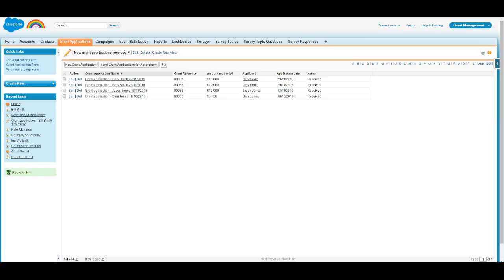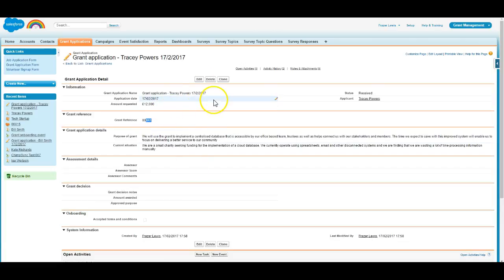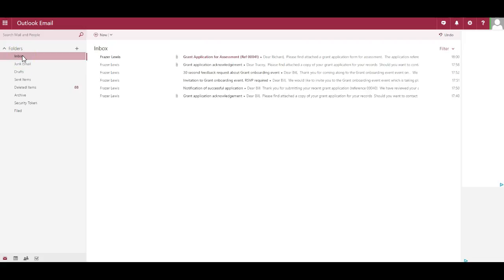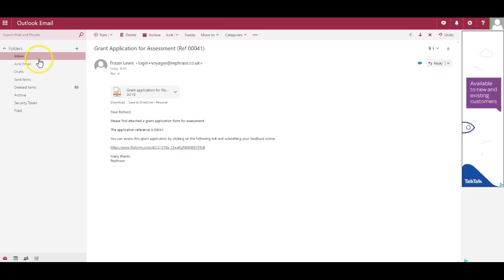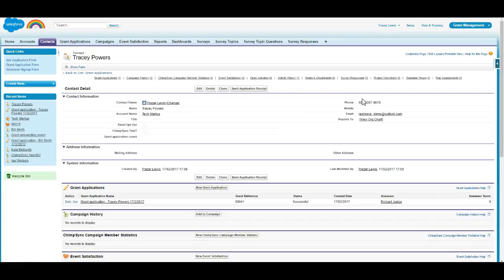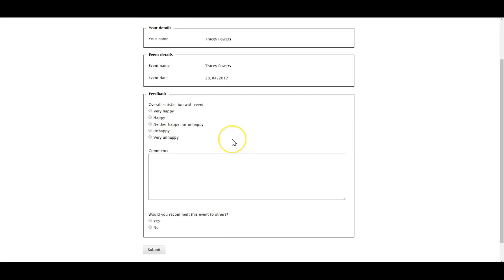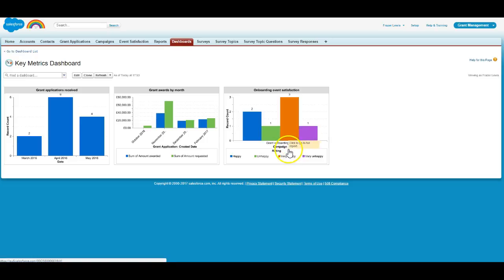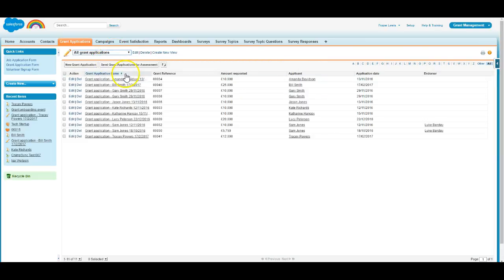Grant application management using Salesforce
Example of how to manage grant applications using Salesforce, online forms and document generation apps.

The functionality shown could easily be adapted to cover any kind of application.